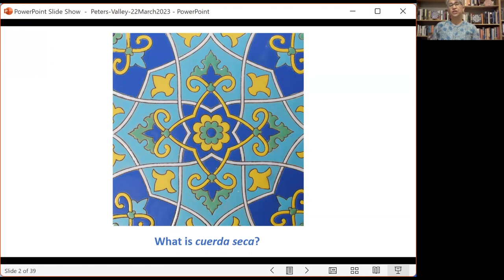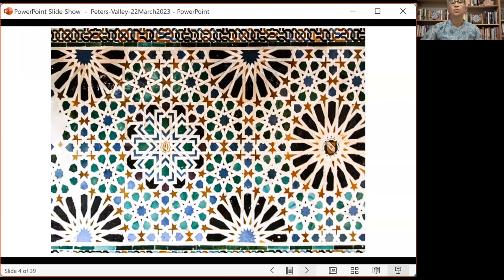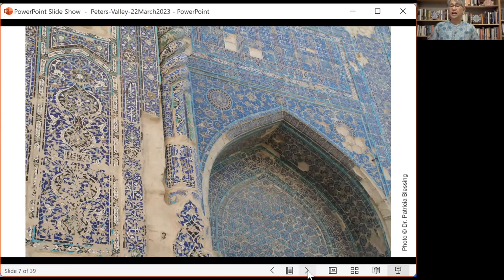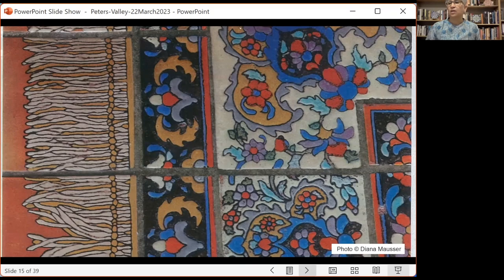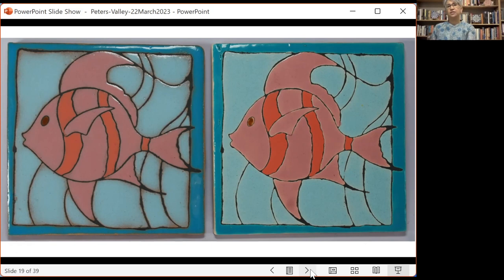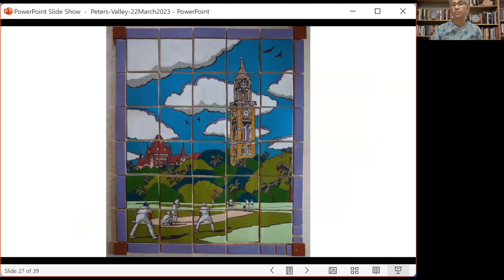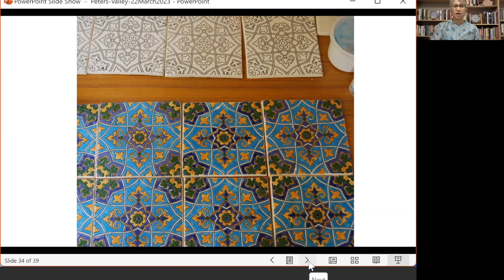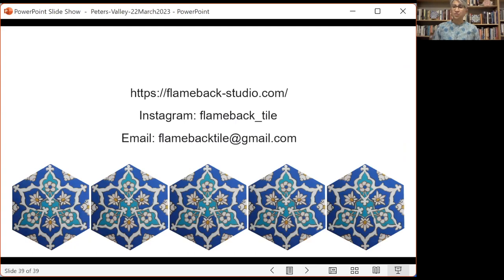Artist Lecture: Suhag Shirodkar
Suhag Shirodkar is a self-taught ceramist with over two decades of experience making tile by the cuerda seca method. Cuerda seca (literally, in Spanish, dry cord) is a technique by which colored glazes are constrained within elaborate line patterns using an oil-based resist. Cuerda seca is believed to have originated in Central Asia during the second half of the 14th century.

In this lecture, Suhag guides us through cuerda seca’s bright and beautiful journey down the centuries and share her experiences as a ceramic artist specializing in cuerda seca tile. You can see some of her work If you are interested in practicing cuerda seca in your studio, Suhag’s book Cuerda Seca: The Definitive Guide is available on Amazon and on the Schiffer Publishing website at schifferbooks.com.

Peters Valley thanks Schiffer Publishing for funding this lecture.